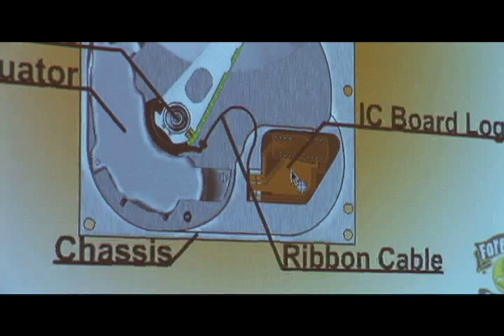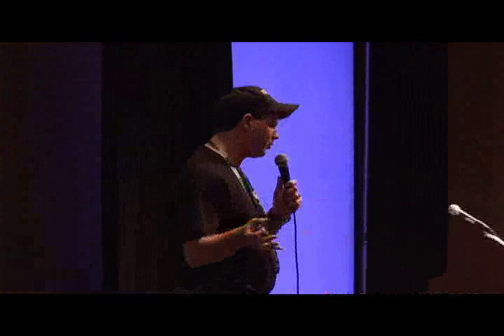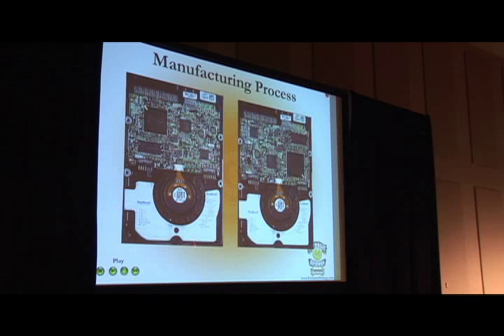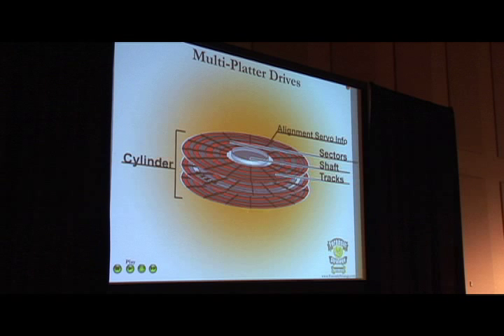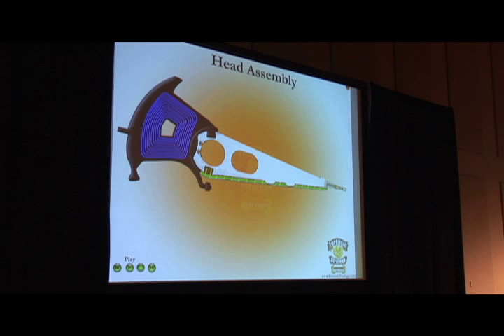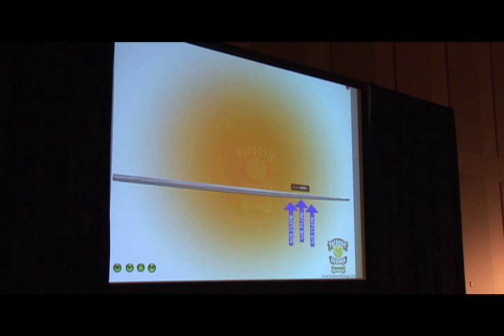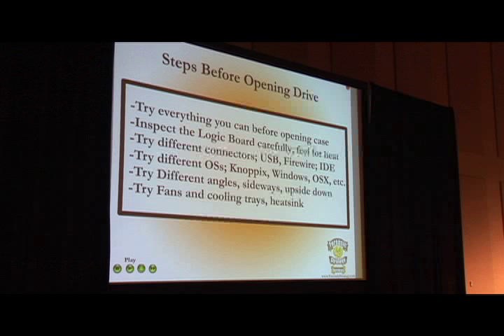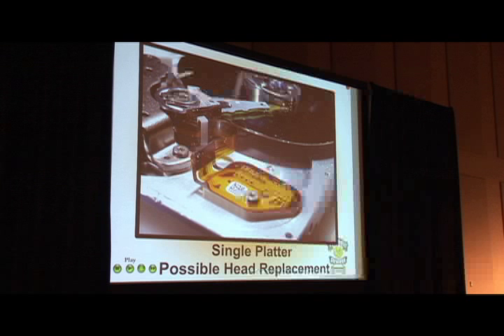DEF CON 14 - Scott Moulton: Rebuilding HARD DRIVES for Data Recovery; Anatomy of a Hard Drive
Scott Moulton: Rebuilding HARD DRIVES for Data Recovery; Anatomy of a Hard Drive

Abstract: Every hard drive will die a quick and sudden death sooner rather than later. What happens after that death can be very important to your data and become the deciding factor in its survival. We will display the inner workings of a hard drive in a beautiful animation and discuss the successes and failures in rebuilding a hard drive. We will teach you what to look for and how to accomplish this task on your own. We will delve into the platters and heads to show you when there is a good probability of success. Have you ever wondered how data recovery houses can rebuild your drive and put your data back together? The animated presentations will make it clear how rebuilding a hard drive can save your data and your money.

Bio: Scott Moulton was the first person arrested for Port Scanning in January of 2000. During the defence, Scott found he had to train his lawyers on the technical aspects of computers in order to defend himself. This began his forensic computer career with a speciality in rebuilding hard drives for investigation purposes. Many times working on a case, Mr. Moulton will be given hard drives that had already failed in an effort to ?blame? the opposition or to slow down the work and cost the opposing forces more money. To combat the ?blame? scenario, Mr. Moulton developed a skill at rebuilding hard drives and recovering data. In the five years since its inception, Mr. Moulton has handled many complex cases that include homicide, embezzlement, theft, divorce, child pornography and corporate fraud and continues to combat dead hard drives to this day.